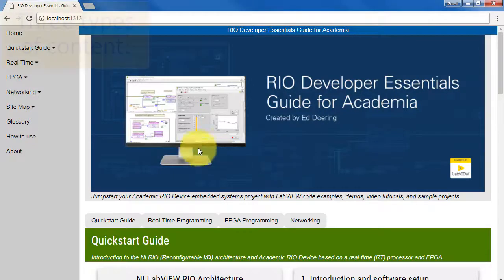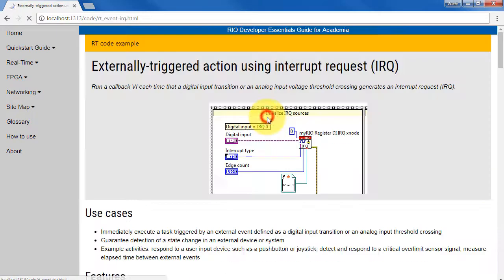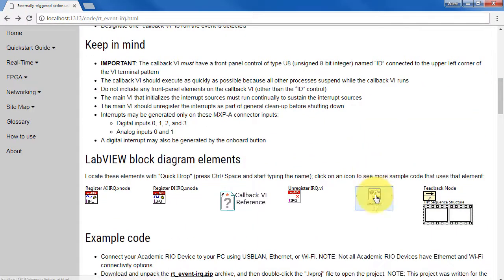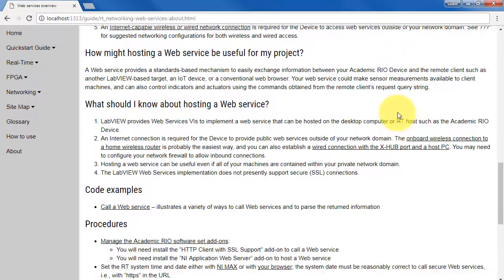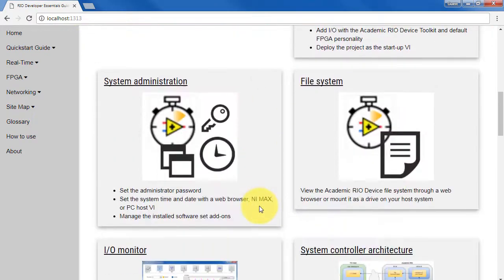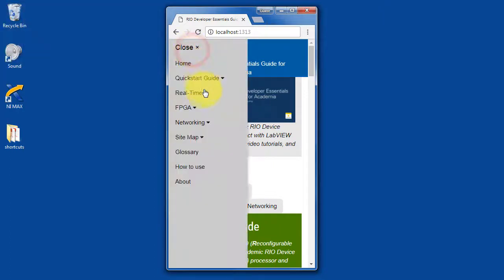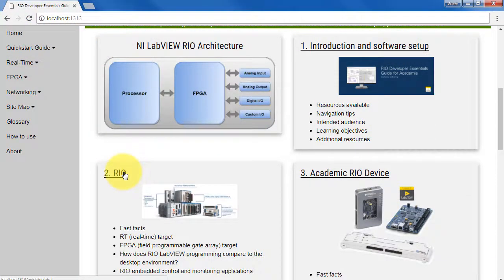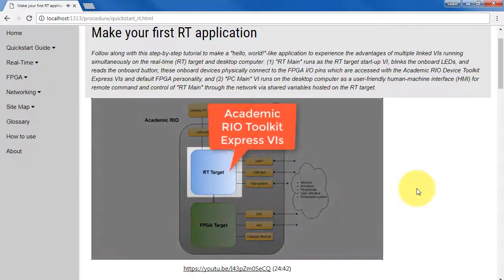How to use the "RIO Developer Essentials Guide for Academia"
A short walk-through of this web resource and navigation tips.